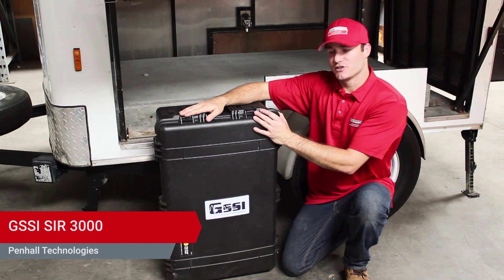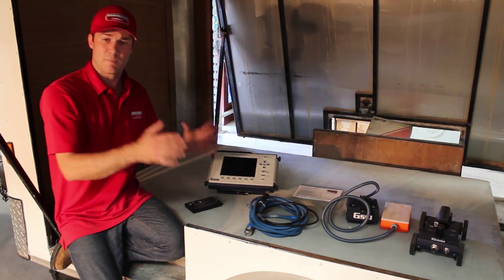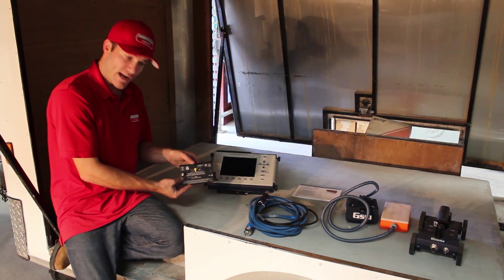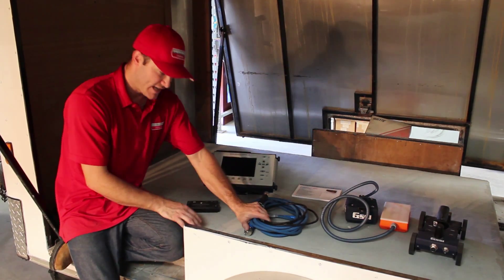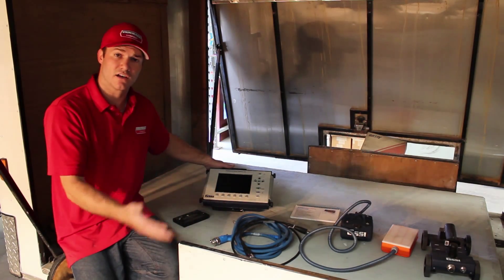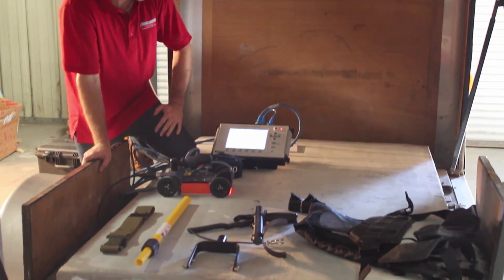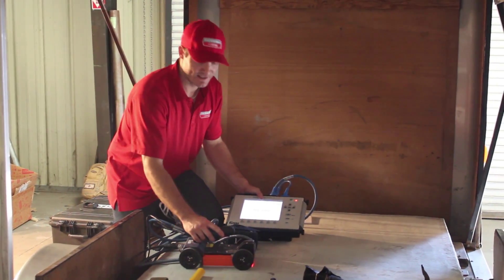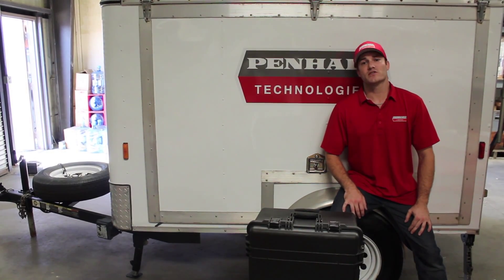GPR Scanning Equipment Basics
Penhall Technologies reviews the GSSI SIR® 3000 and the all-purpose 1600 MHz antenna.